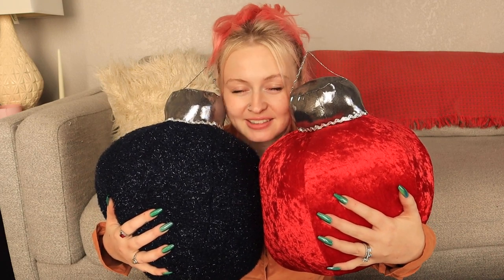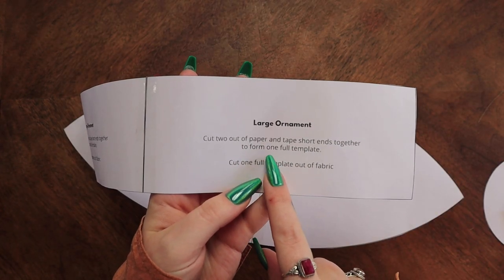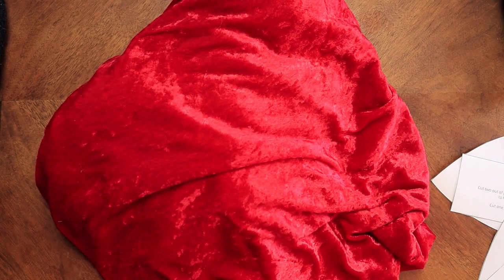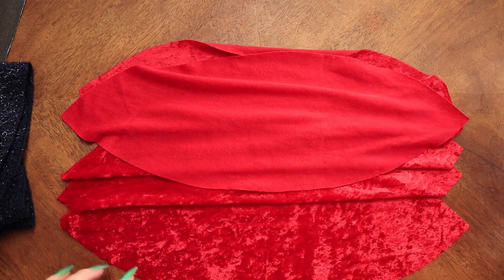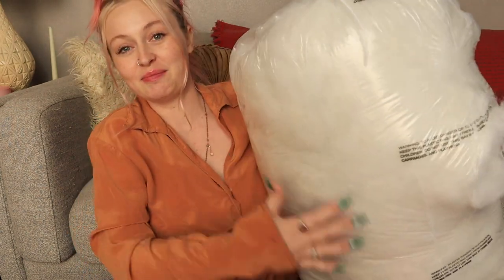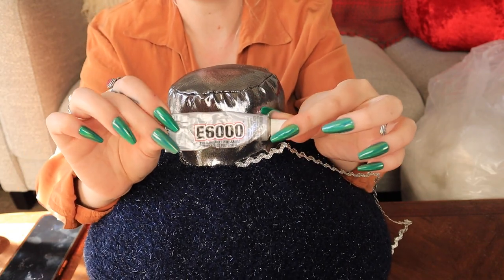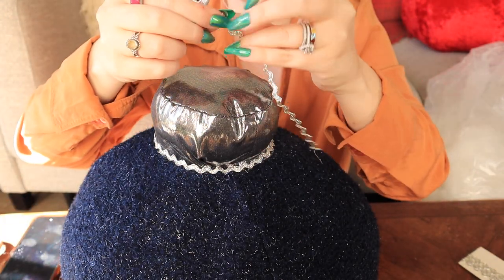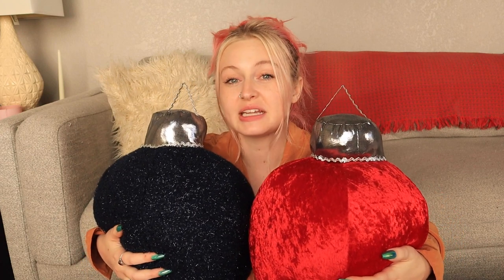DIY gigantic ornament pillows | DIY Christmas decor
Hello DIY friends and welcome to day eight of 12 days of Christmas DIYs! Today's we are making Gigantic Ornament Pillows. This is a free pattern I have linked for you. These gigantic ornament pillows are perfect to decorate your couch this Holliday season. I hope you enjoy this video and I can’t wait to see the gigantic ornament pillows you make.